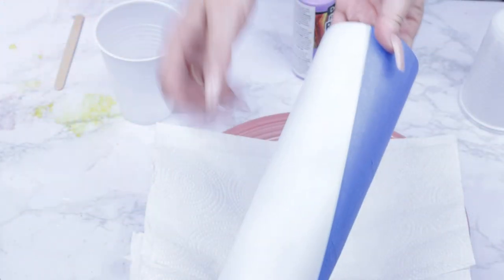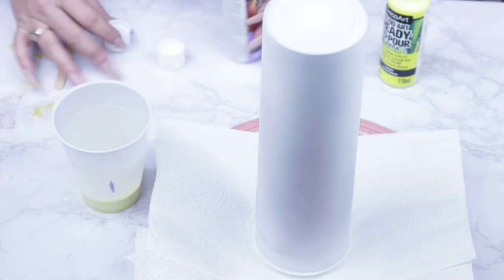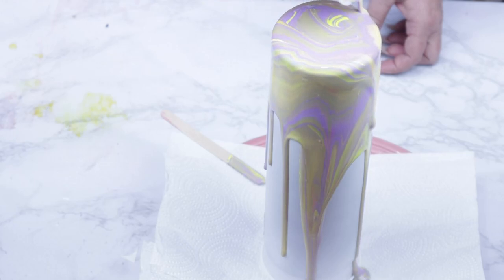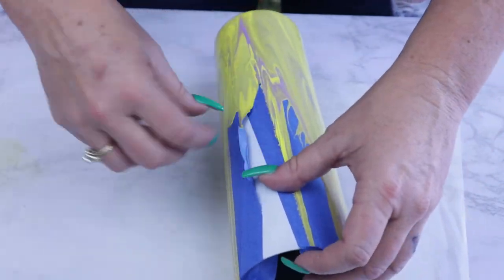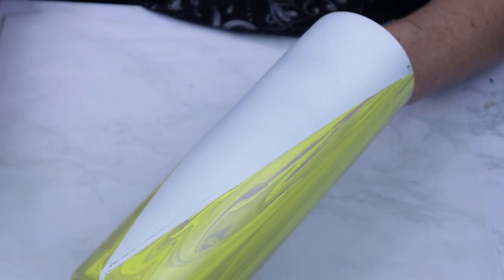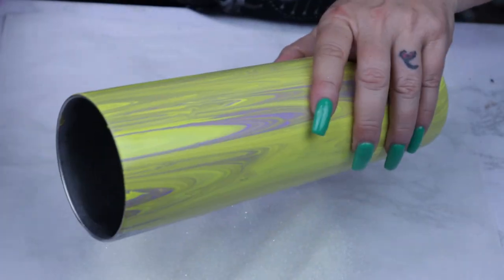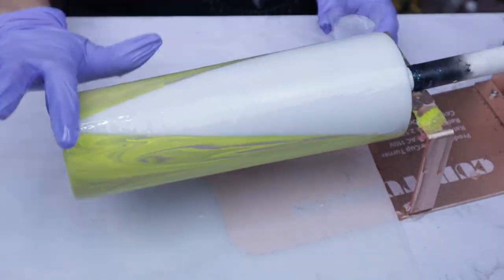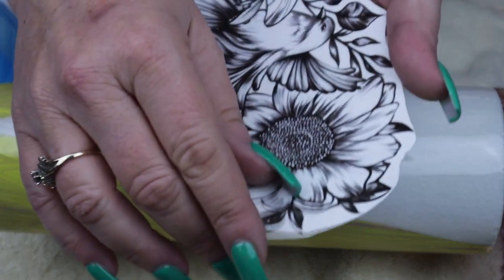Dirty Pour With Tattoo Tumbler Tutorial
Dirty Pour with a V cut and tattoo placement. This any beginner can do. Have fun with it, pick your favorite colors. I hope this cup will inspire you to make something beautiful.
Don't be afraid to try something random, if it fails try again! Please ask any questions that you have. I respond to each and every question.

Come join us at the new FB group, ( Everything Tumbler Tutorials ) come help us build our group and for continued learning, share and ask all the questions you want, we have fun contests and giveaways.

Supplies Used
Deco Art Fluid Paint
Tattoo
Quick Set Epoxy

AB Designs has a local store located at:
12533 Ulmerton Rd.
Largo, Fl

Arm Sleeve Tattoo